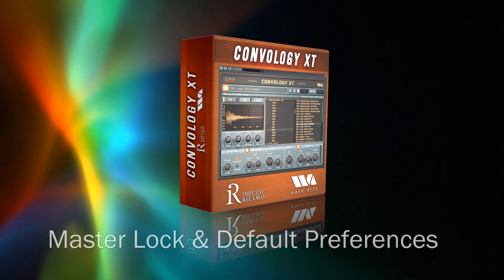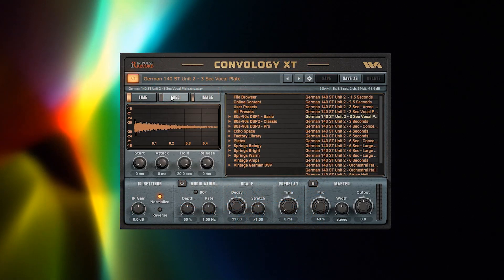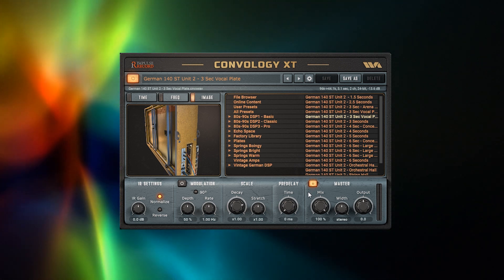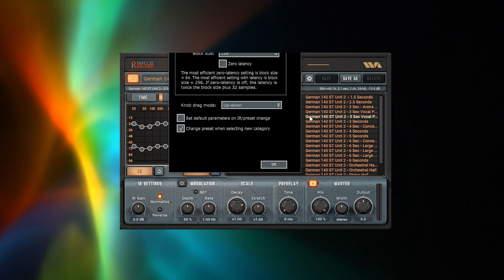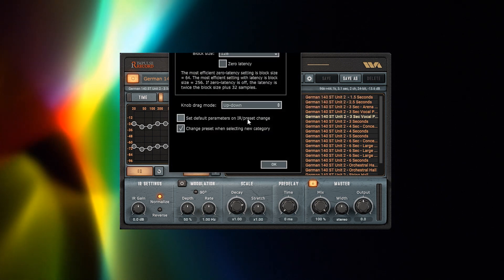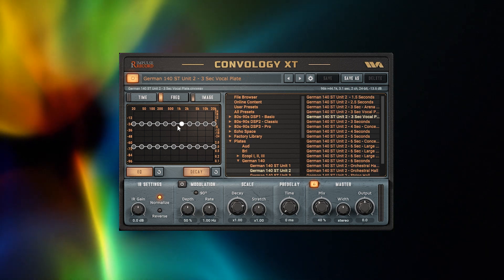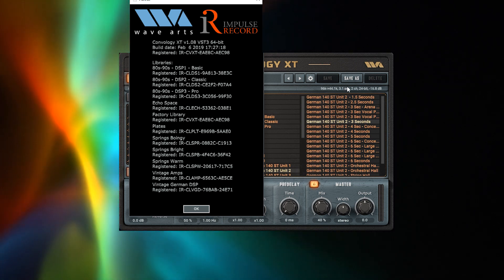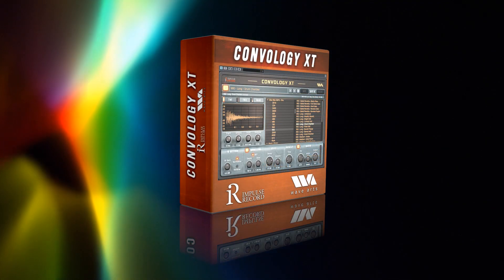Convology XT Master Lock and Preferences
Convology XT Master Lock and Preferences – learn how to use preferences and adjust to the way you like to produce music and make your set up work for you.  From keeping your EQ and decay for every preset auditioned, to making the plug roll back to base line with preset changes.  It’s easy, simple and intuitive.  Learn when and how to use the Master Lock in different recording environments and know when to employ the Lock feature.  Convology XT is fun, fast and intuitive!